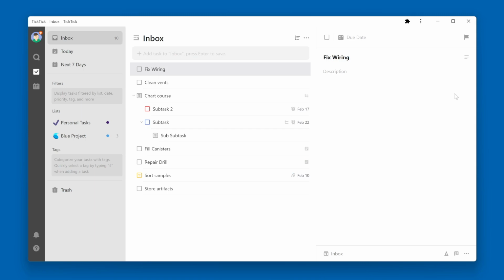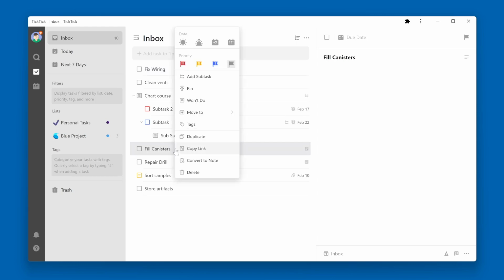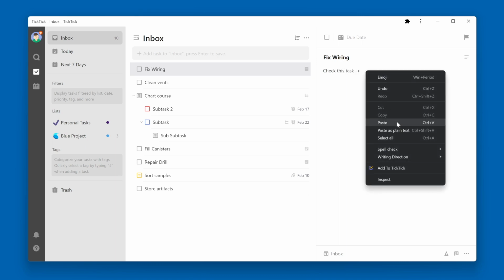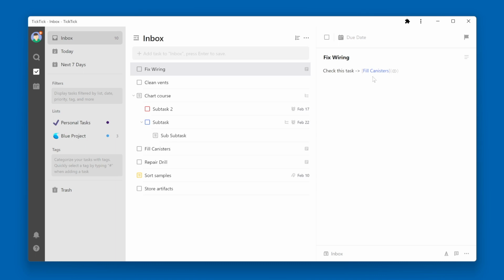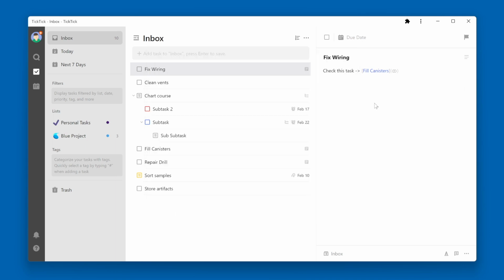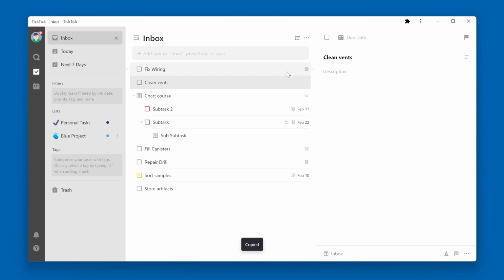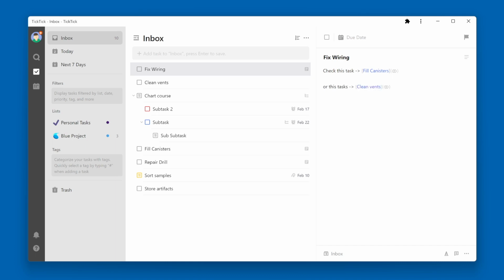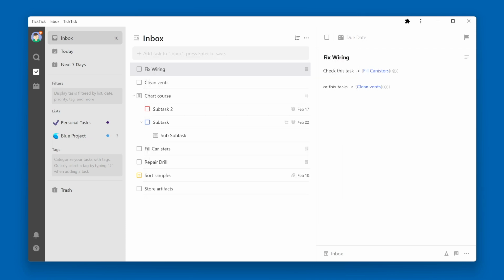TASKS - How to link between two tasks - TickTick How To Guide